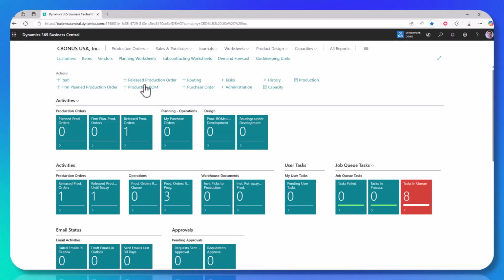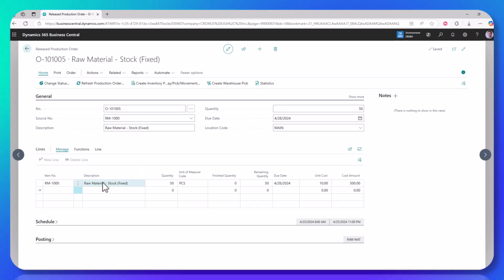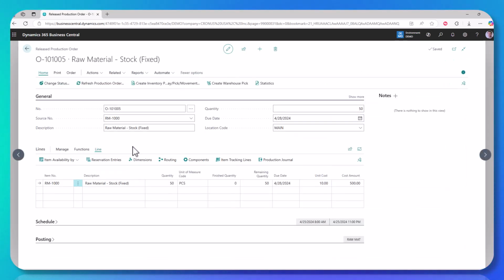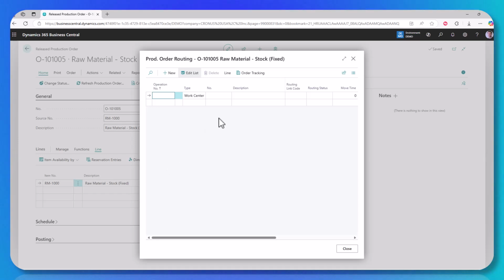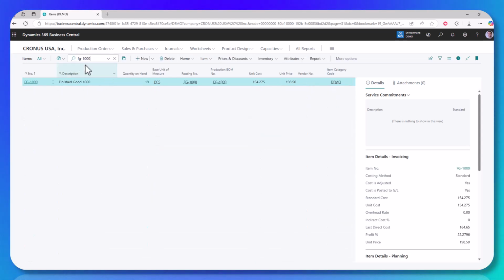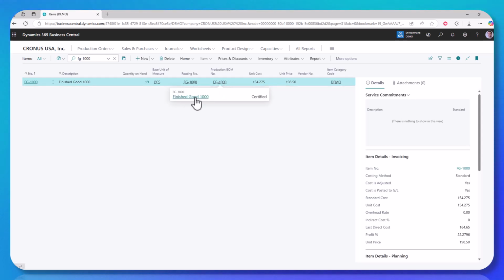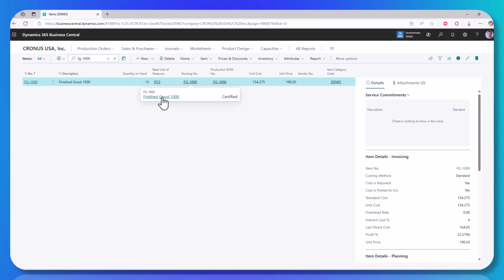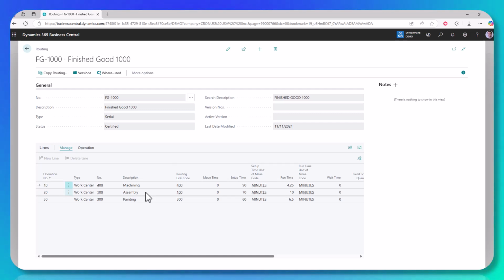Microsoft Dynamics 365 Business Central - Manufacturing Basics and What is Required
In this video we highlight some of the manufacturing basics, including Bill of Materials and Routes, within Microsoft's Dynamics 365 Business Central software.  There is a lot more functionality than what we can show in these short videos, so reach out to us to discuss whether D365 Business Central is a good fit for your business needs.